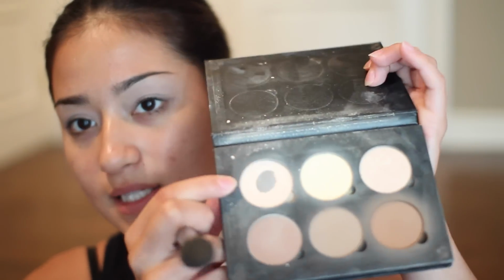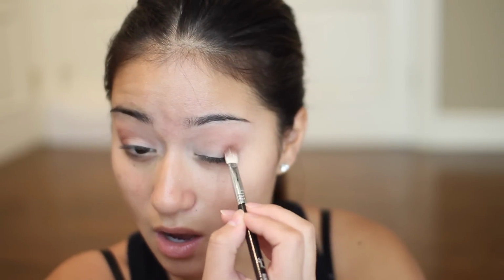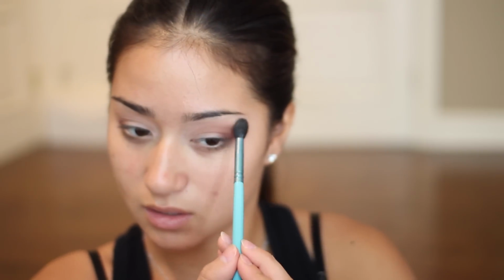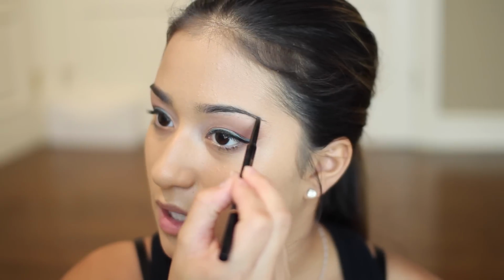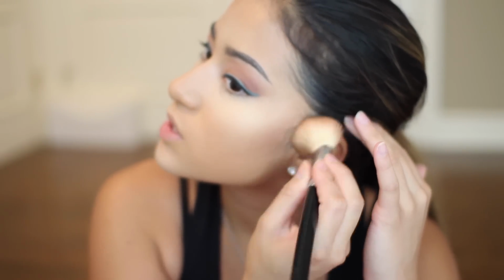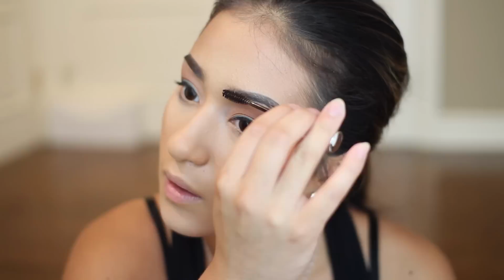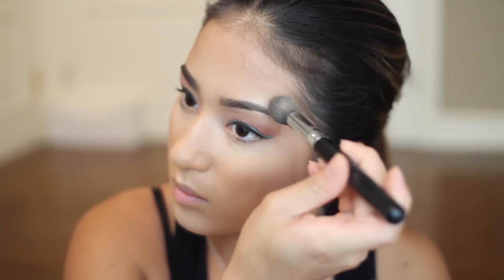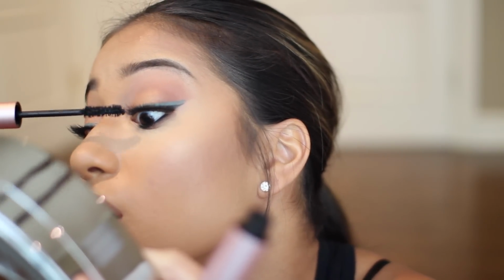GRWM: Talk Thru// Colorful Wing Liner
SIT BACK AND GET READY WITH ME!

Products Used:
Anastasia Beverly Hill Shadow Couture World Traveler Palette// Morocco & Bellini
Kat Von D Shade & Light Palette// lucius & laetus
SEPHORA COLLECTION Colorful Wink-It Felt Liner Waterproof// Blue Moon
Still Stay All Day Liquid Liner
Urban Decay 24/7 Glie-On Eye Pencil// Perversion
Anastasia Beverly Hills Brow Whiz// Ebony
Anastasia Beverly Hills Tinted Brow Gel// Espresso
Nars Blush// Madly
Beauty Blender
BeccaXJaclyn Hill Shimmering Skin  Perfector// Champagne Pop
KoKo Lashes// Koko
Duo Dark Tone Lash Adhesive